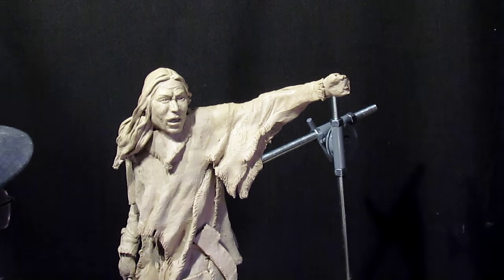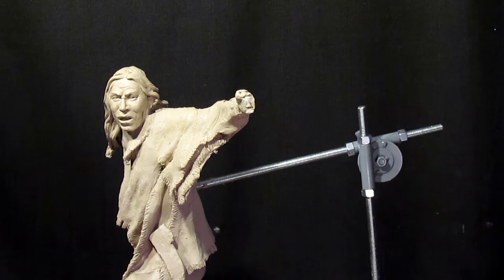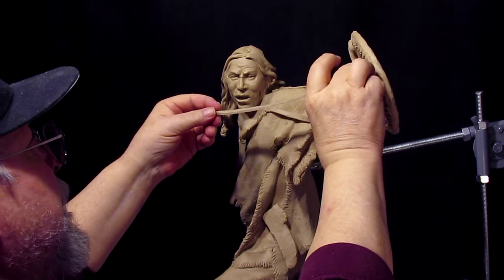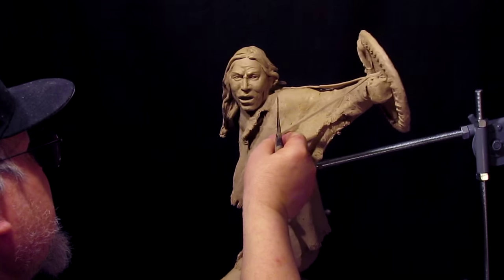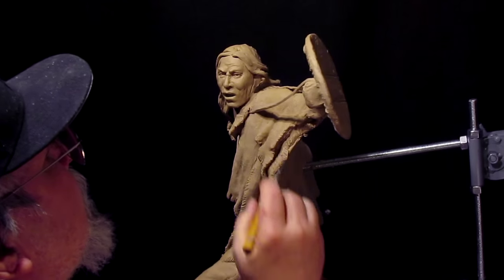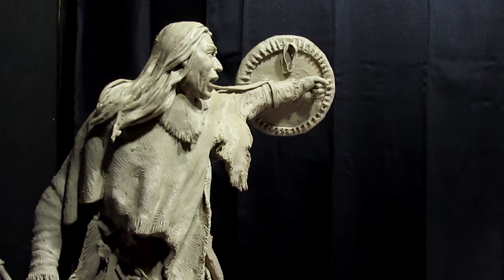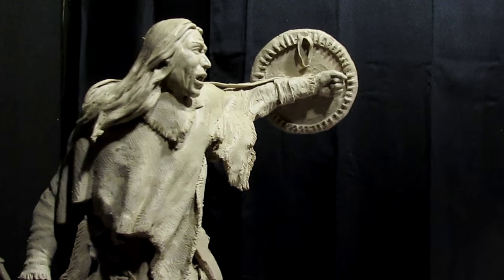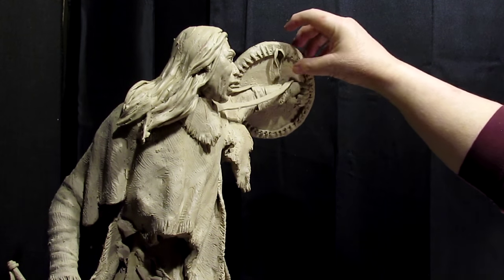Unconquered Attaching the Shield to the Arm and Working on Straps